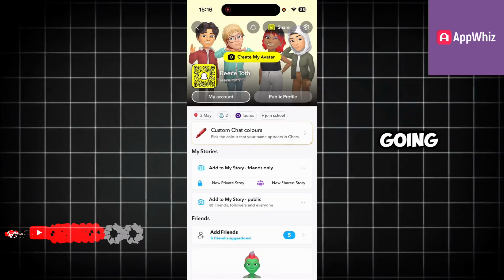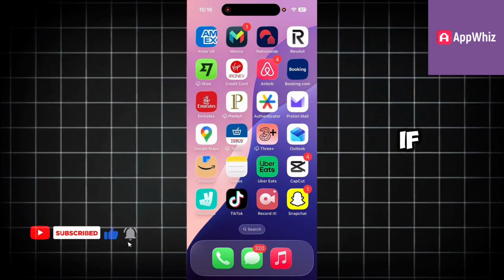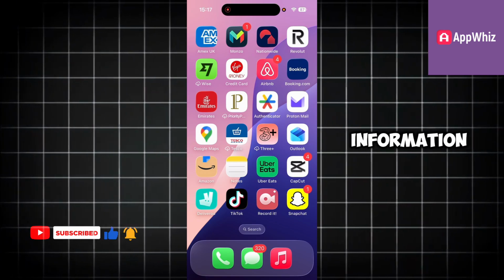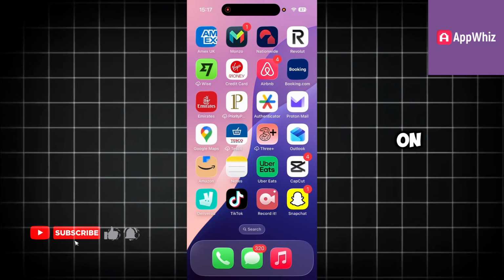How to Download All Your Snapchat Data (Full Backup Guide)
Want to download all of your Snapchat data? In this video, I’ll show you how to export and back up your Snapchat information, including Memories, chat history, media, and account data, step by step.

This is useful if you’re creating a backup, switching phones, or just want a copy of your Snapchat data for personal records. The process is safe and done directly inside the Snapchat app.

👻 What you’ll learn in this video:

How to download Snapchat data

Export Snapchat Memories and chats

Choose what Snapchat data to back up

Select a custom time range

Download Snapchat data from email link

Once the export is ready, Snapchat will email you a secure download link so you can save everything safely.

⏱️ Chapters

00:00 – Download Snapchat Data Overview
00:10 – Open Snapchat Settings
00:25 – Go to “My Data”
00:45 – Select Data to Download
01:05 – Choose Time Range
01:20 – Submit & Download Snapchat Data